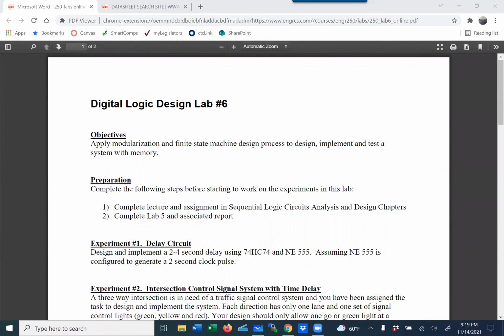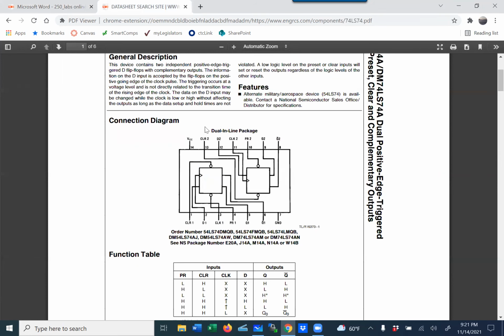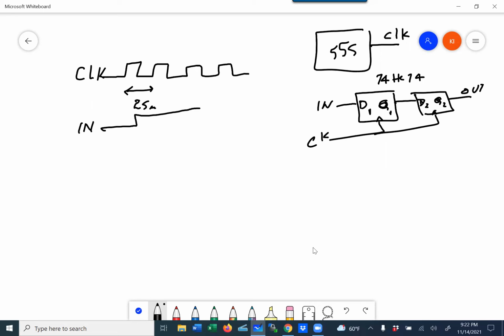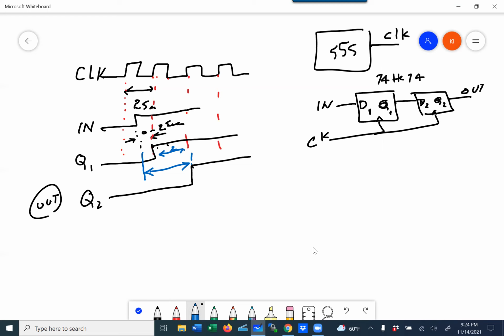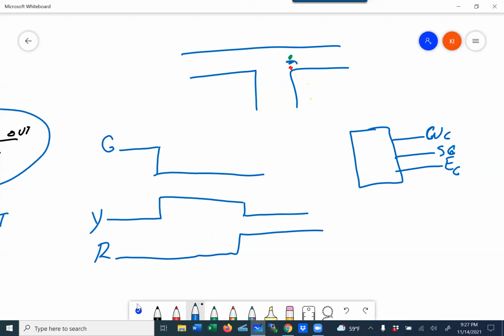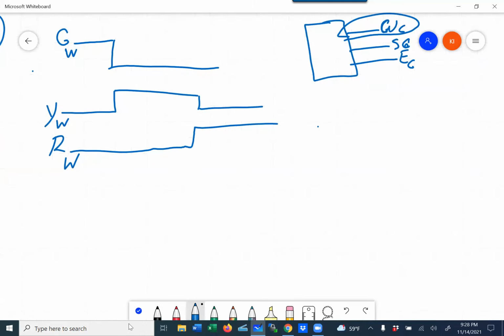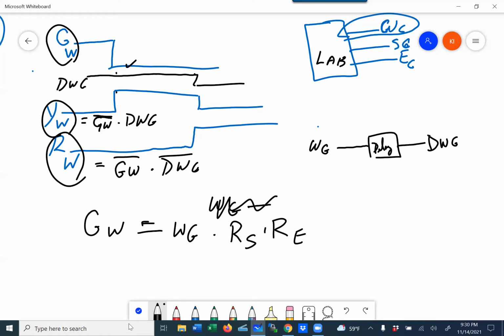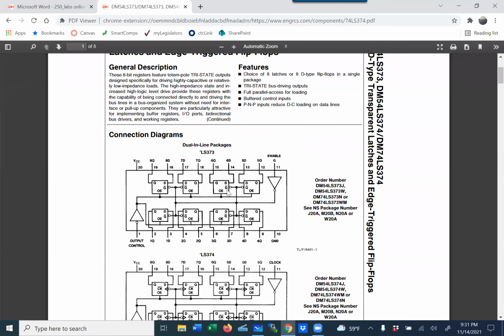ENGR250Lab5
Video with hints on how to complete ENGR 250 Lab6 (3-way intersect with yellow light) using modular design with delay circuits.